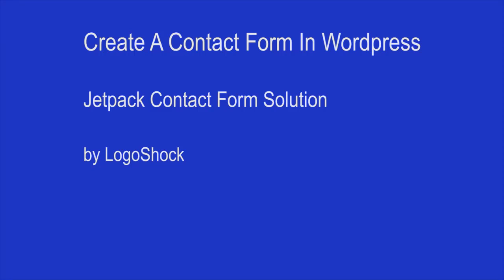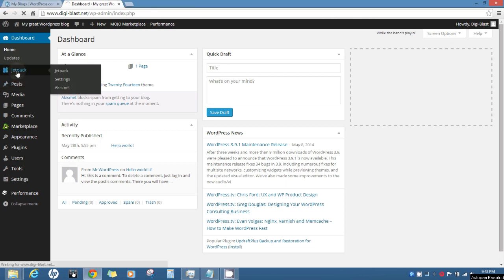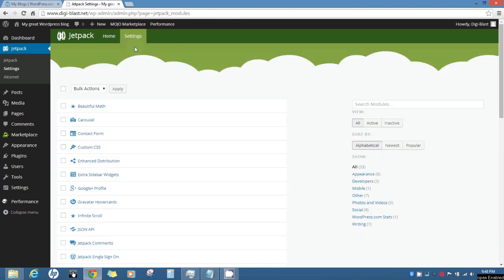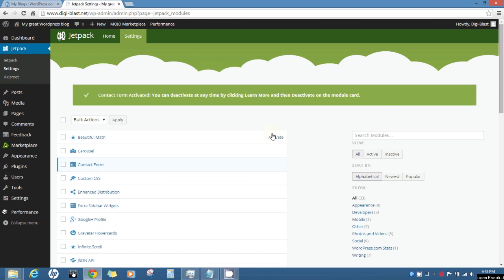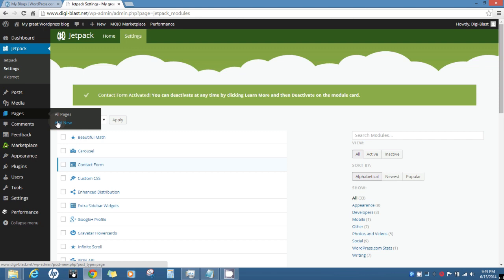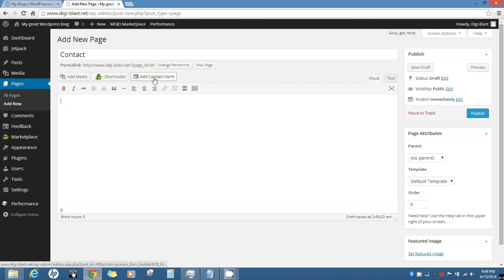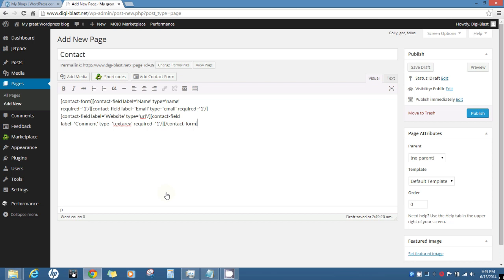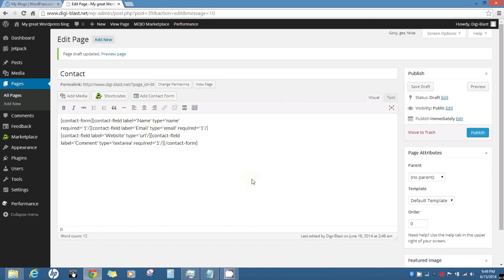How to Create A Contact Form In WordPress | Jetpack | Solution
Contact Form configuration and creation, in this video how to configure and activate the contact form component with the plugin Jetpack. No need to search or add a contact form plugin to create contact forms within your WordPress site. Jetpack is installed and updated by default for WordPress.

This video will talk about passive income ideas with examples, some of which may enable you to earn thousands of dollars a week.
FREE TOOLS/RESOURCES:
OTHER RESOURCES: see links
Learn to create grow and scale your successful YouTube channel

3. Grow a YouTube Channel

SOCIALS:
Hello 👋 I’m a small business worker-turned-entrepreneur and changed everything to become an online productivity expert. With videos on this channel, and writing, I share evidence-based strategies and tools to help you be more productive and make money online.

00:00 Intro